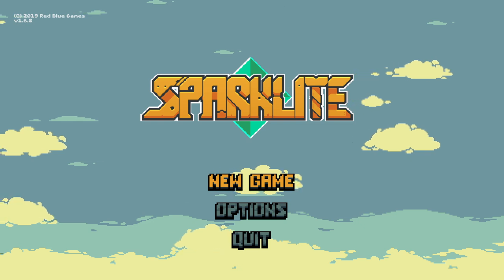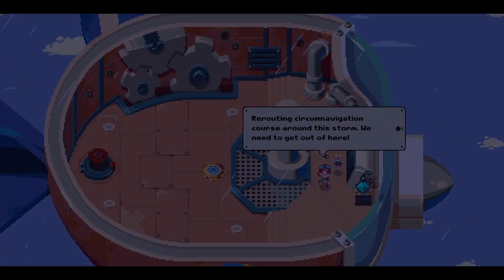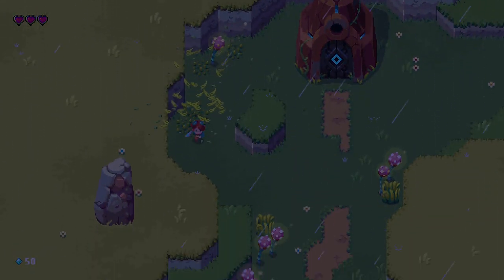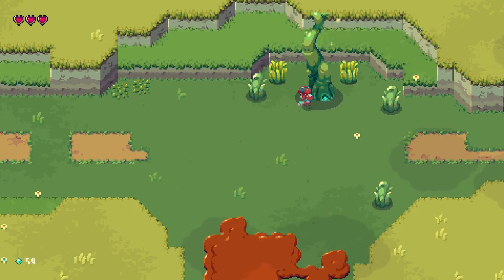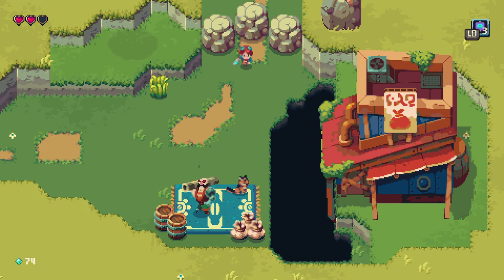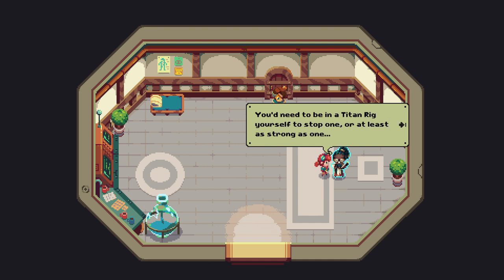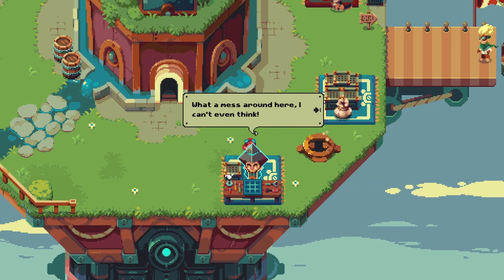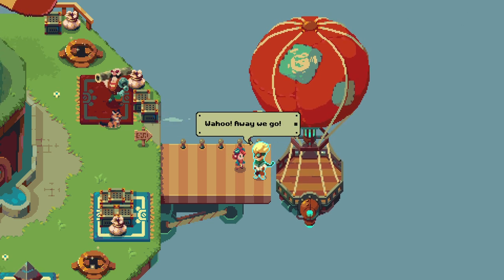Sparklite (New Week, New Game)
Hello everyone, this is New Week, New Game!

By popular demand and personal request, I will be uploading a Video once a week where I play a game that I have never played before.